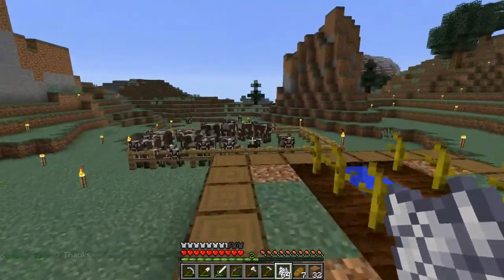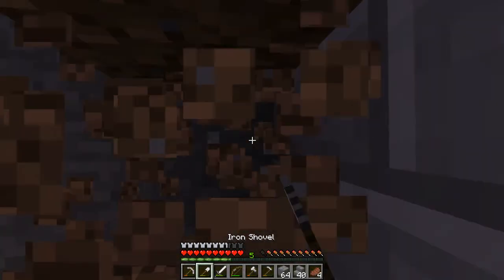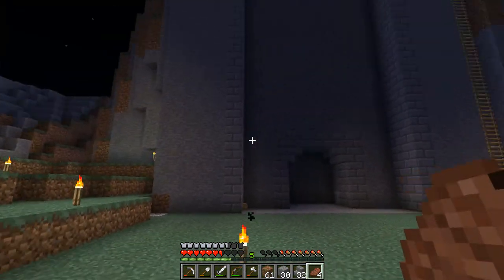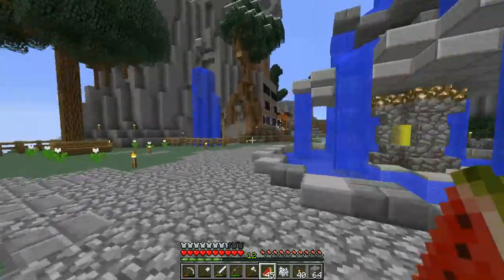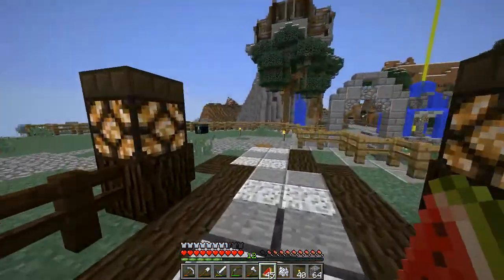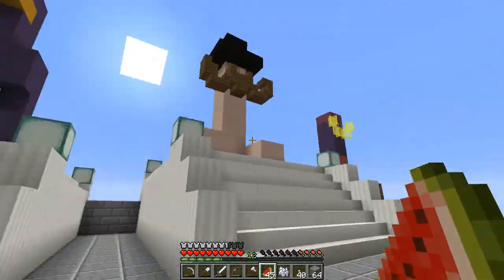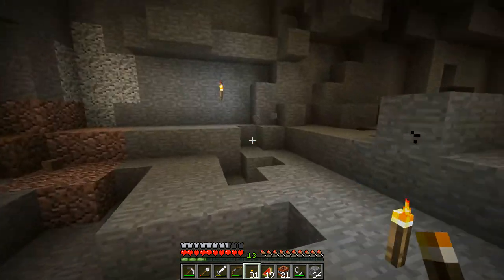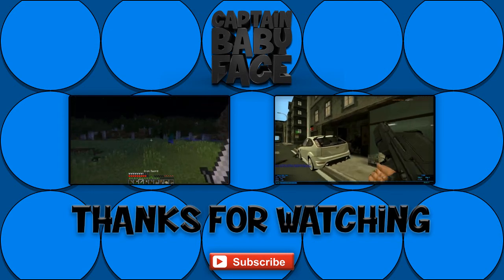Suncraft SMP | S1E4 | TNT Mining!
The suncraft server is a SMP server inspired by the mindcrack server.